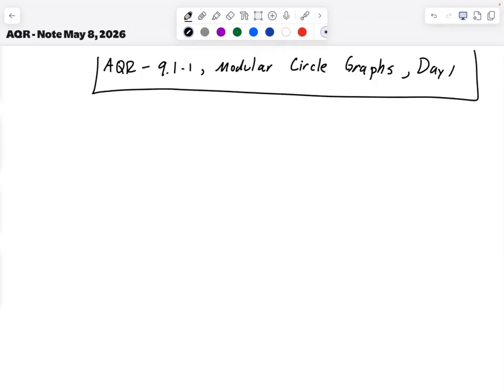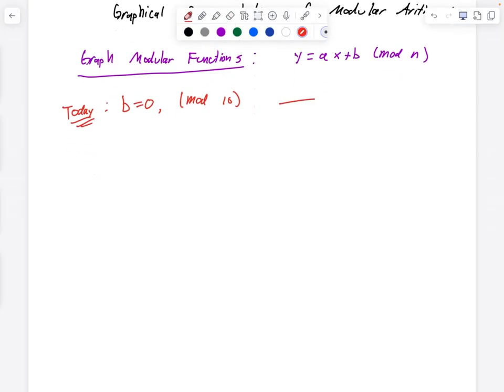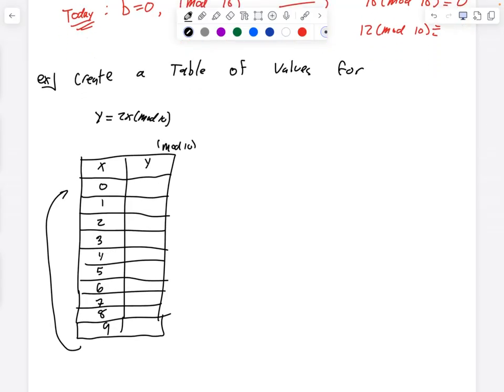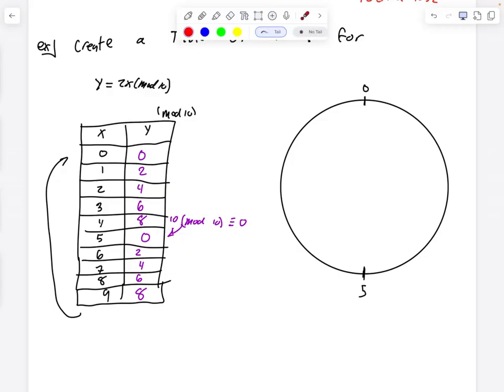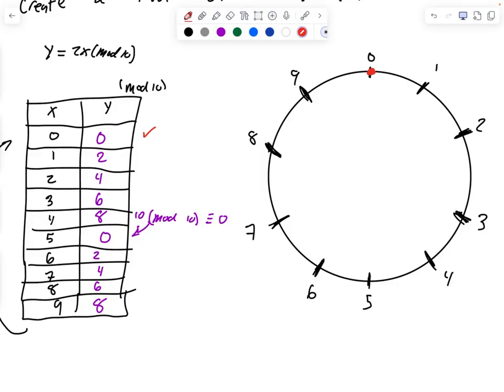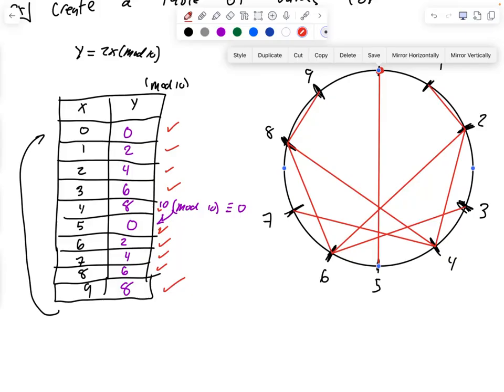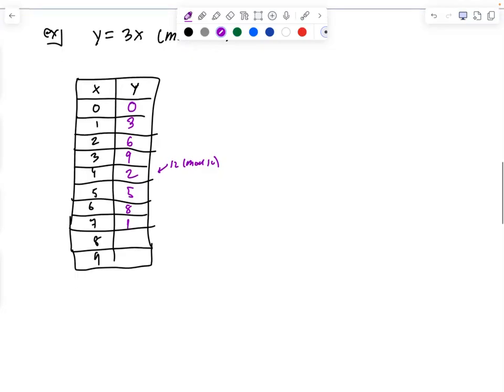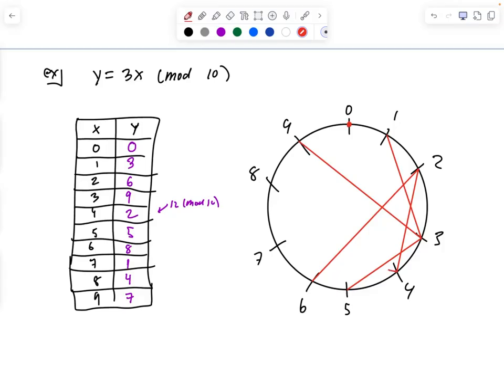AQR Lecture 05-08-26 (9.1: Modular Graphs, Day 1)